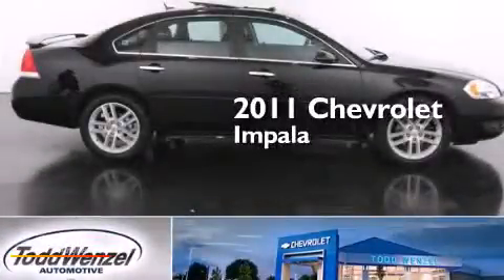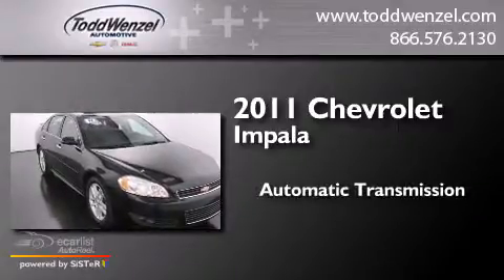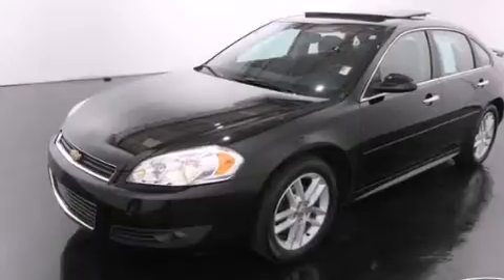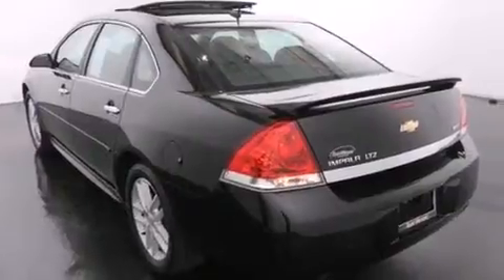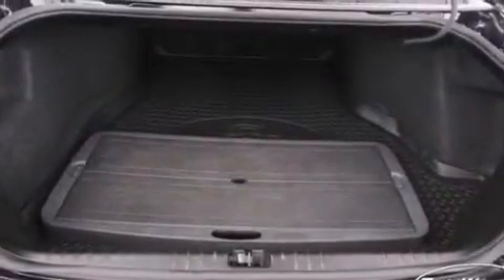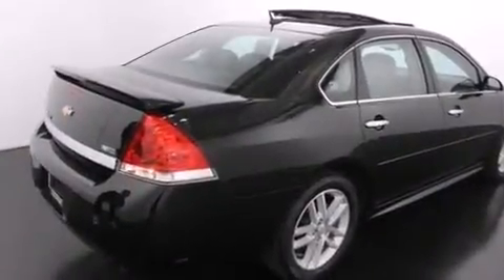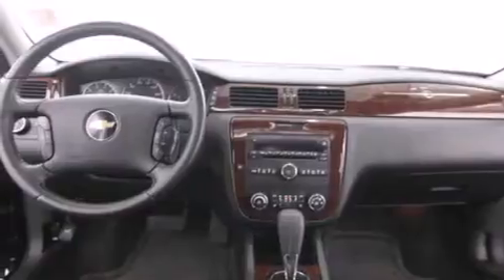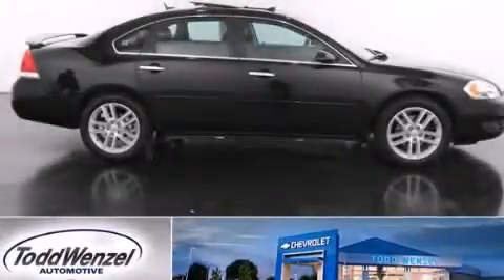Preowned 2011 Chevrolet Impala Gran Rapid Mississippi 49426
We have been honored to serve the Gran Rapid Mississippi area , we promise that your experience at our dealership will exceed your expectations ! Year : 2011 Make : Chevrolet Model : Impala Engine : 3.9L V6 SFI E85 Engine Trans . : Automatic Exterior : Black Miles : 75,187 Interior : Black Todd Wenzel Automotive 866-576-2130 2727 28th St SE Gran Rapid , Mississippi 49512